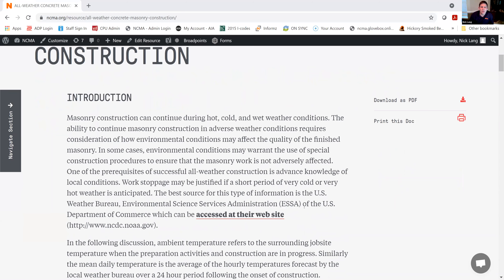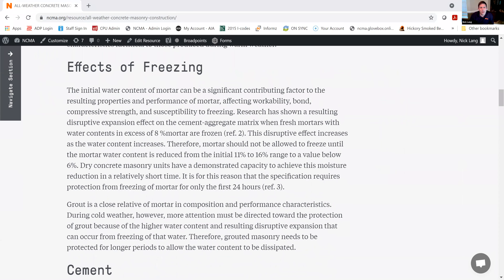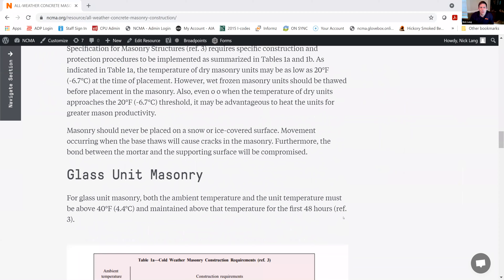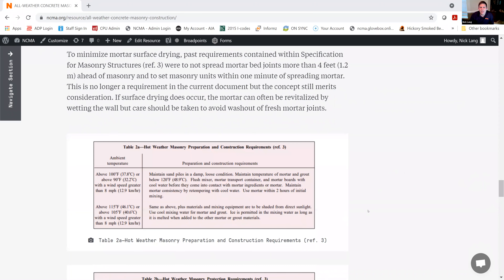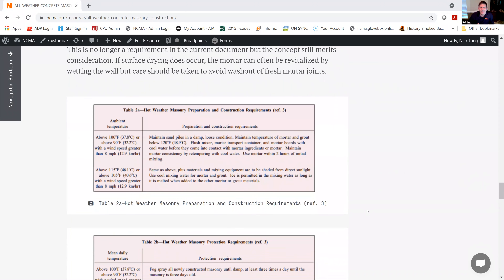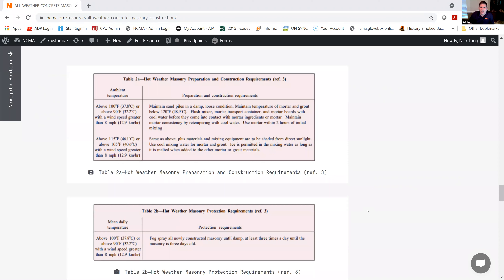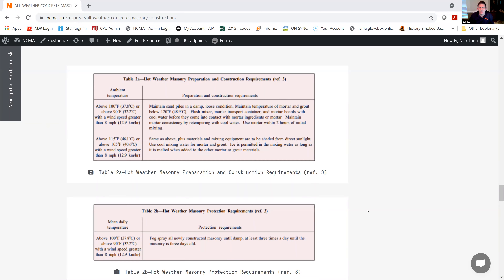Tech Tip Tuesday Hot Weather Construction May 25 2021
Hot Weather Construction
Link: TEK 03-01C